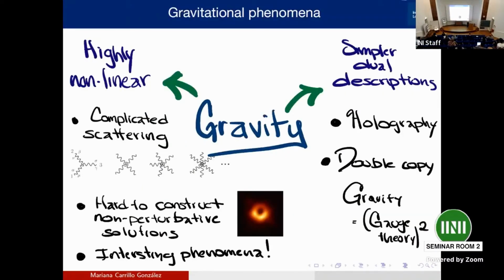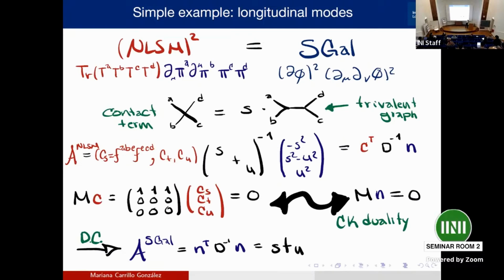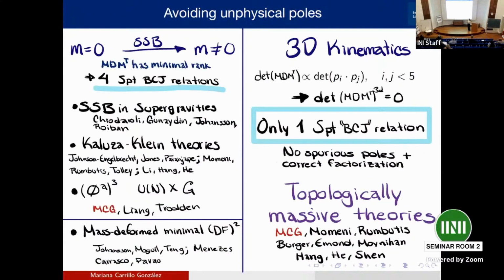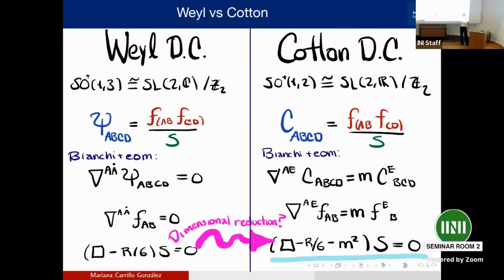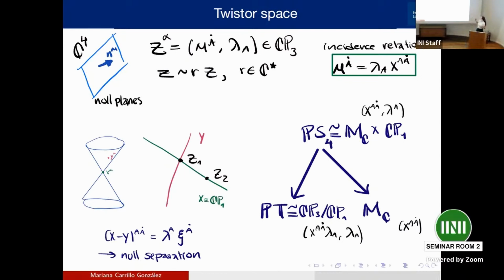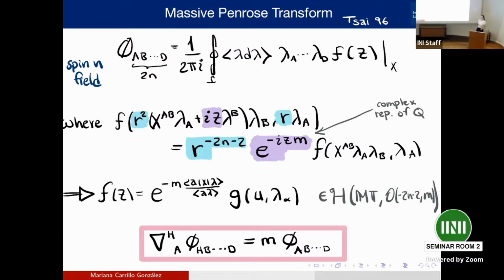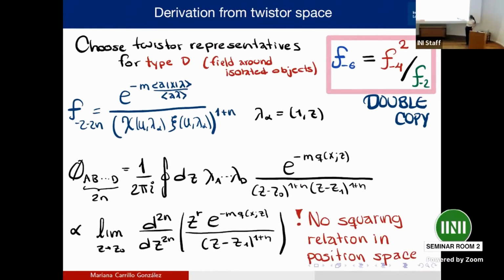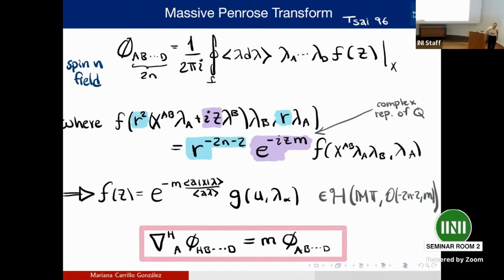BLHW02 | Dr. Mariana Carrillo Gonzalez | Double Copy in Mini-Twistor Space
Speaker: Dr Mariana Carrillo Gonzalez (Imperial College London)

Date: 6th Nov 2023

Title: Double Copy in Mini-Twistor Space

Event: (BLHW02) Machine learning toolkits and integrability techniques in gravity
Abstract: It is now well understood that the scattering amplitudes of gravitational phenomena can be written as a "square" of those in a gauge theory. I will briefly review this construction and introduce its origin from the color-kinematics duality as well as how to extend it beyond the standard massless mediators paradigm. The focus of the talk is to understand how a double copy relation can be observed beyond momentum space scattering amplitudes. I will show the relationship between the double copy in momentum, coordinate, and twistor space while focusing on a 3-dimensional example for topologically massive theories.

ABOUT